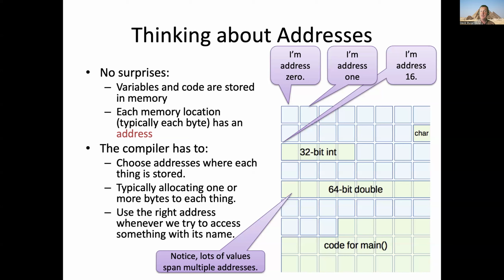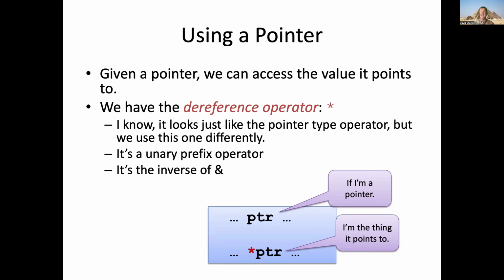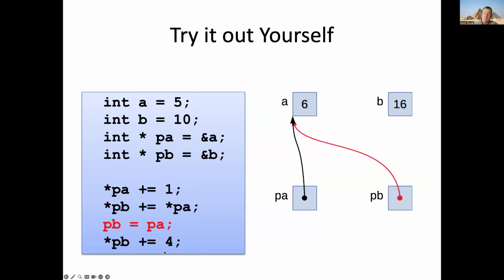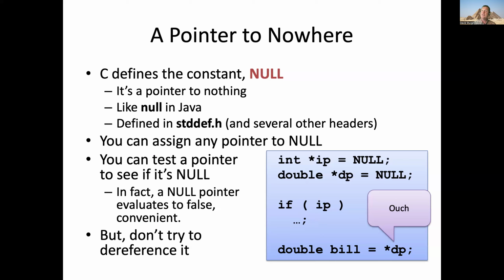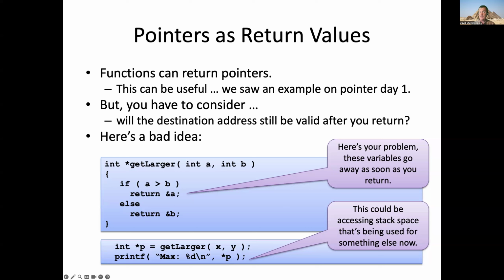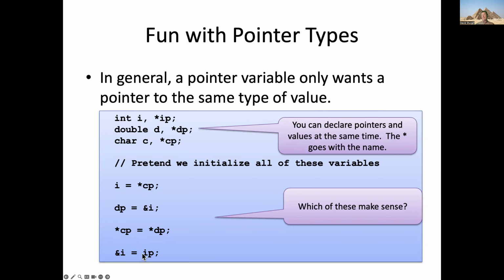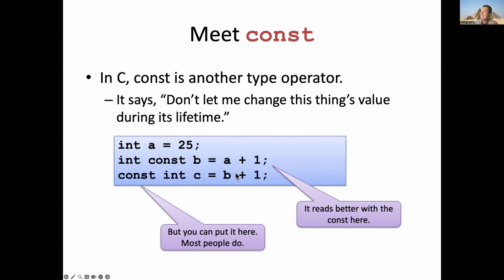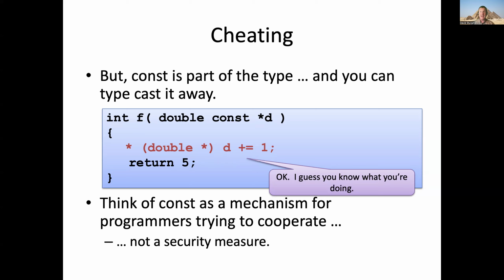CSC 230 Lecture 8 Fall 2024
This is Lecture 8 from CSC 230, an introduction to pointers in C.